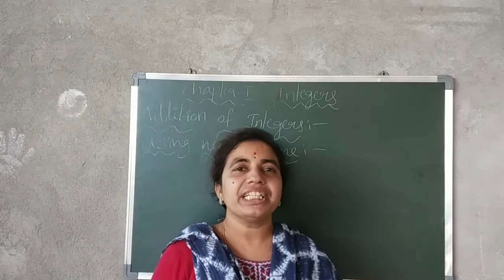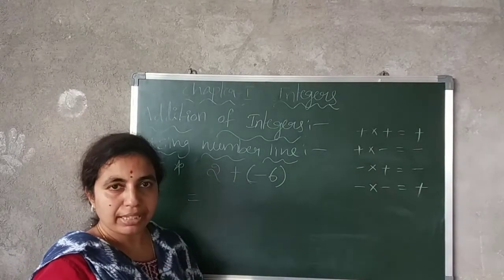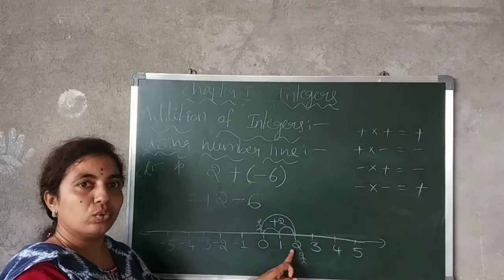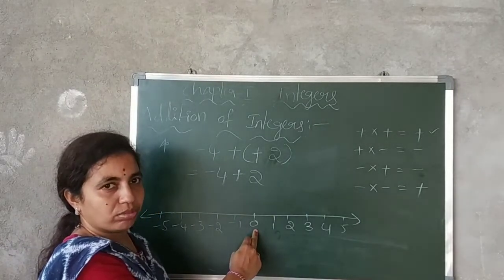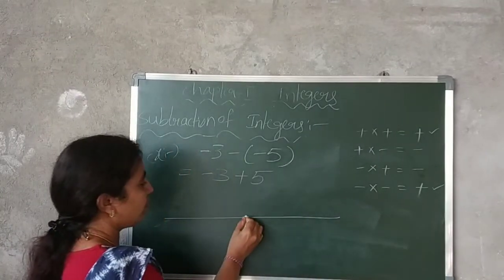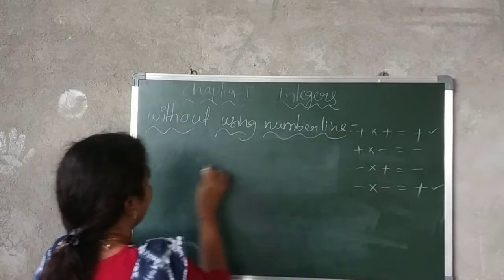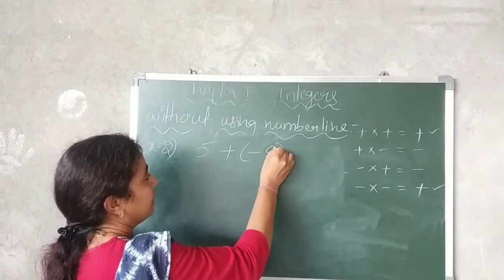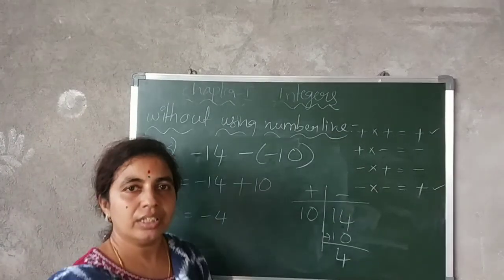srilatha tgt TSMS Shankarapatnam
ADDITION AND SUBTRACTION OF INTEGERS 1